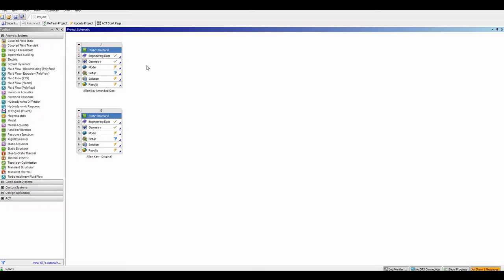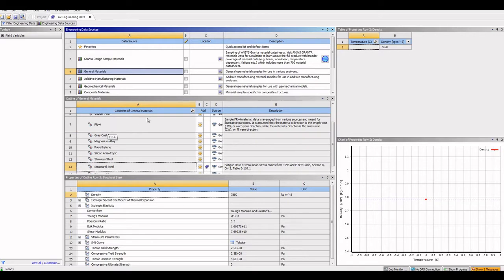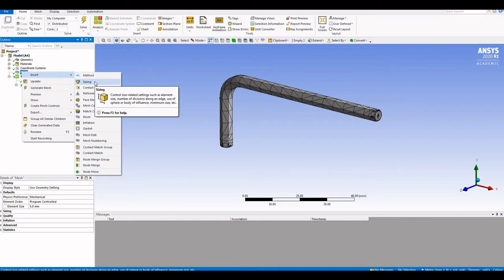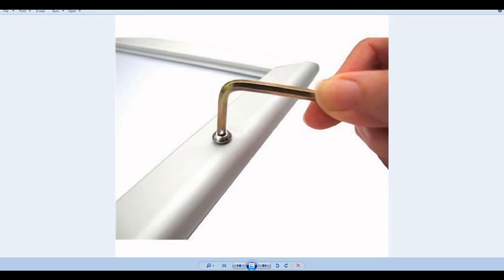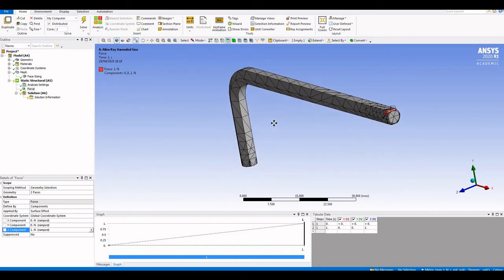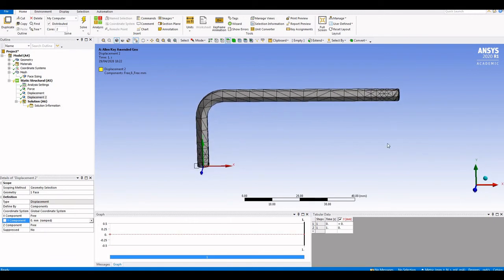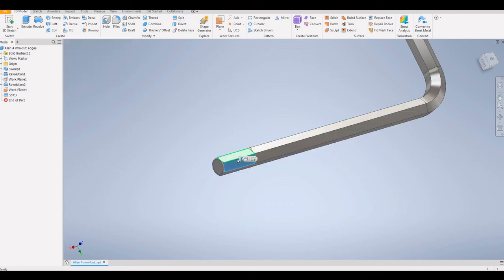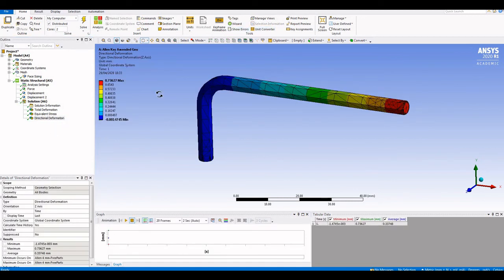Video 2 - An Introduction to Elementary Analysis Using ANSYS Workbench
A simple metal tool has been subjected to a specific set of boundary conditions and analysed using ANSYS Workbench. It will be more useful for the beginners.